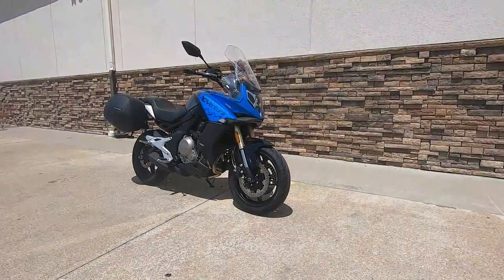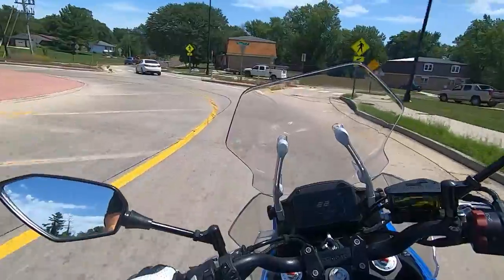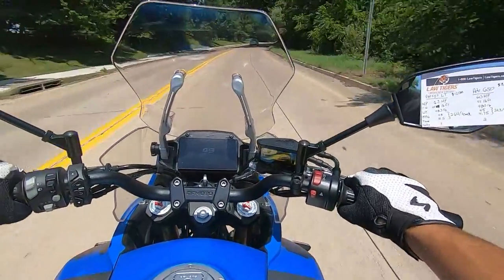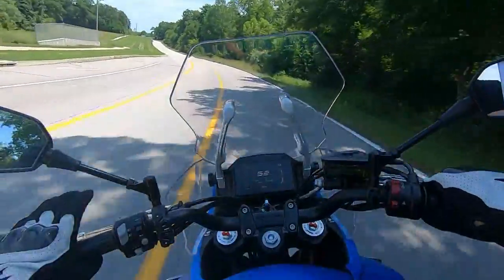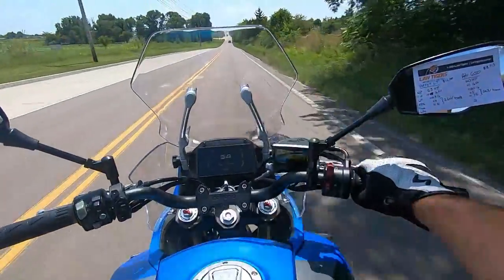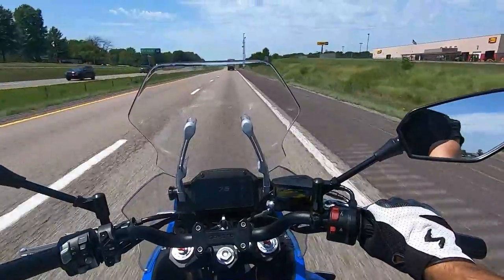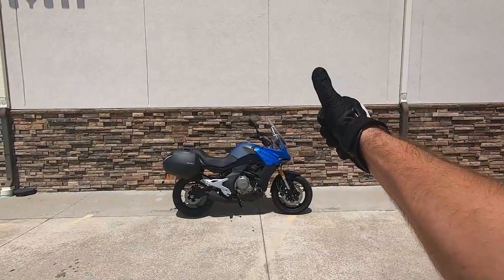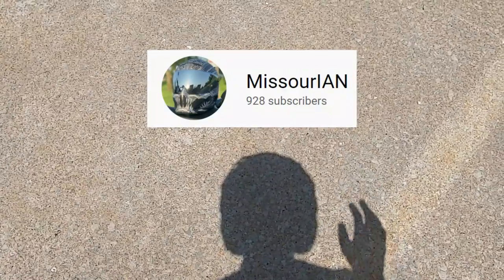CFMOTO ADVENTURA 650 | TEST RIDE/REVIEW | ADVENTURA 650 VS KAWASAKI VERSYS 650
Hey again. This is a video a lot of you were asking for, so I delivered! The only CFMOTO left in the line up I haven't covered is the CL-X 700 Heritage. With it being so closely related to the 700 Sport, I may put that video on the back burner and not worry about it too much.

I will be doing more videos from various manufacturers, and I think Indian Motorcycle is going to be one that does really well for the channel, and I'm lucky enough to work at a dealership with a great selection of used motorcycles to choose from.

If you see this, comment "adventura go brrr"